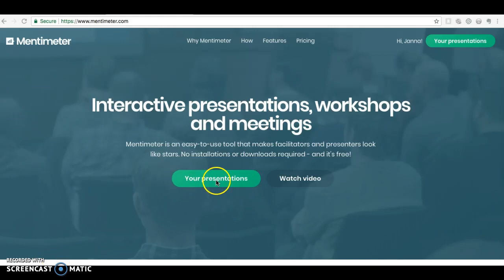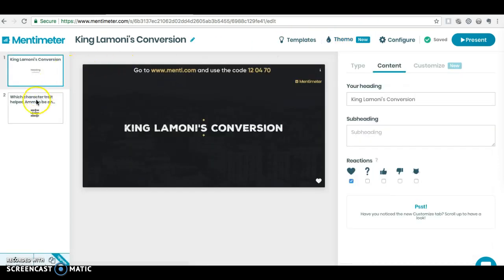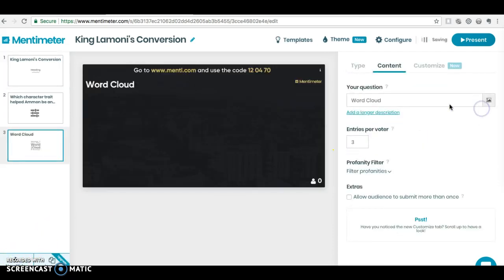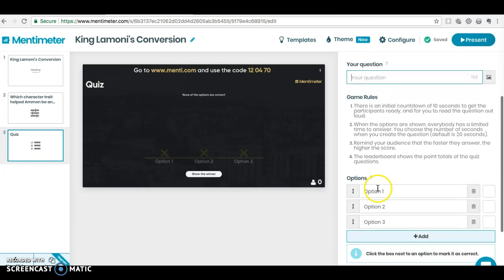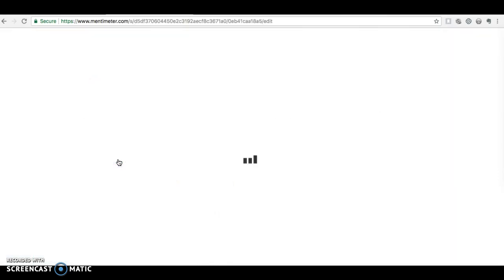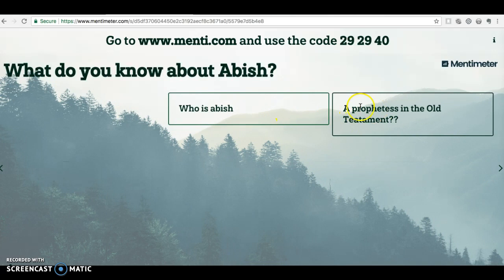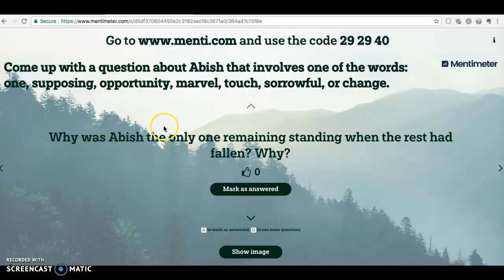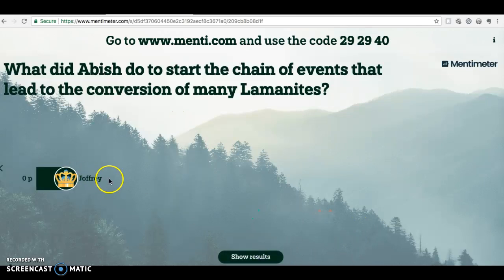Mentimeter Tutorial and Demonstration